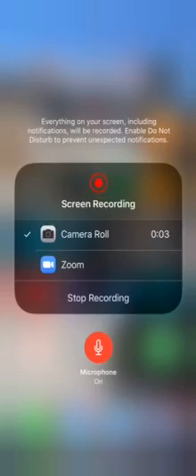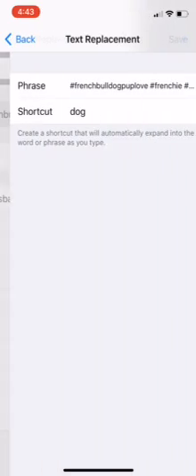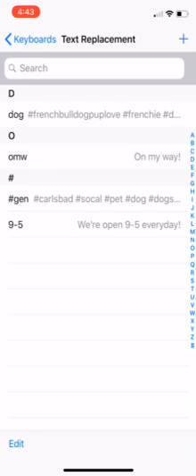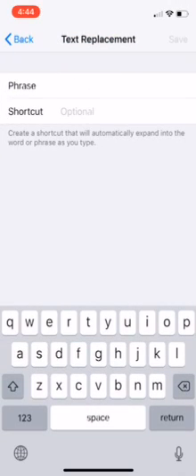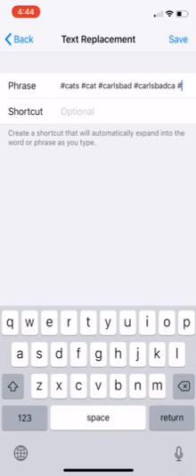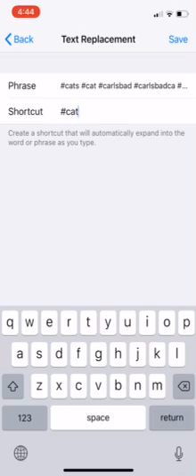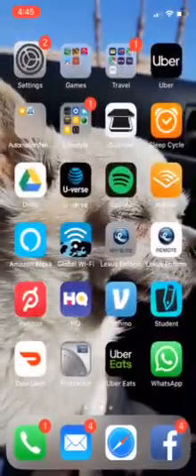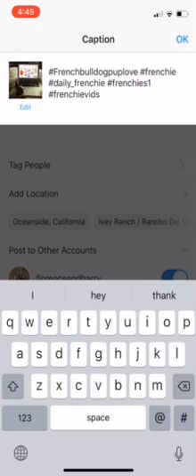How To Create Keyboard Shortcuts on an iPhone to Save Time Posting Hashtags on Instagram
If you regularly use Instagram, you’ll love this video! You’ll learn how to save time posting a bunch of hashtags on your Instagram posts using an iPhone.